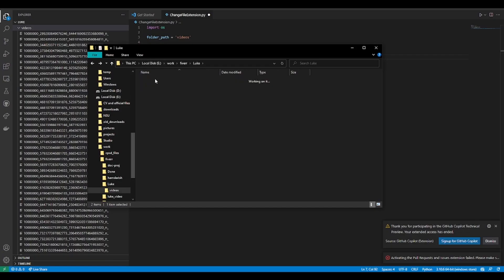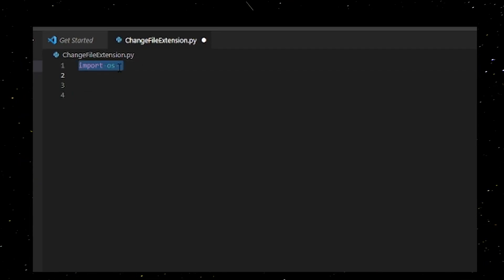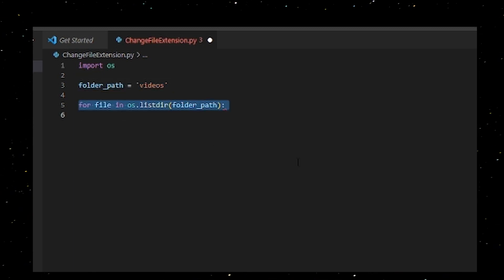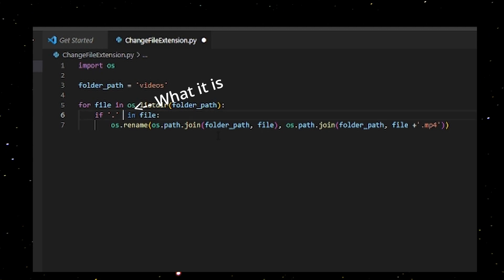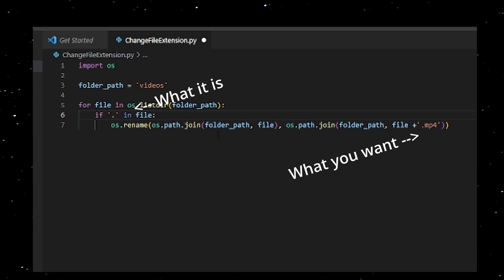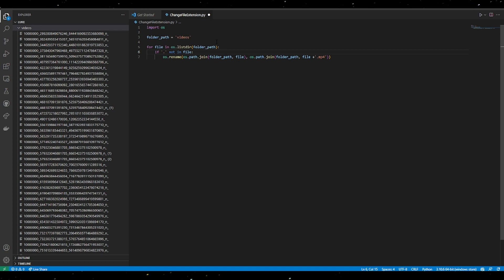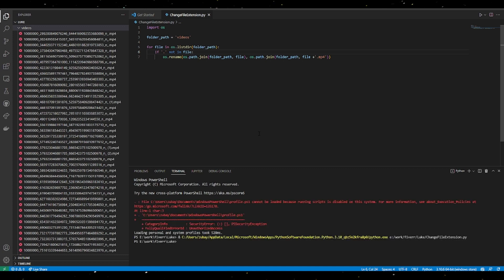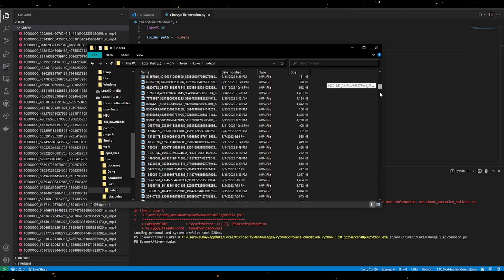Change File extensions using Python Automatically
Firstly sorry for not posting for a year I have been really busy moving to a different country and what not.
Secondly, sorry for the video quality I did not realize it would be pixelated in the middle. I will definitely improve my next videos.
The good news is that I am back with new deep learning and python videos.